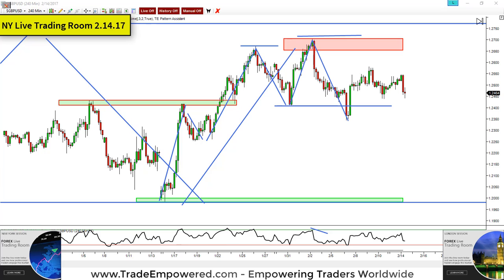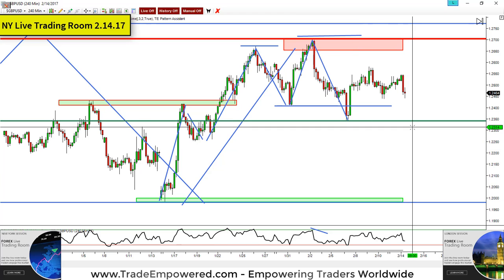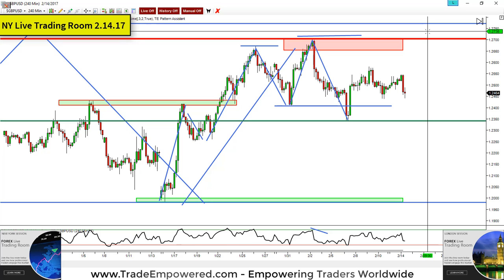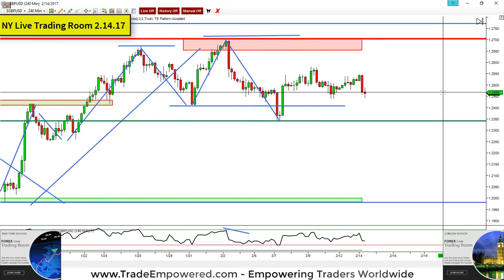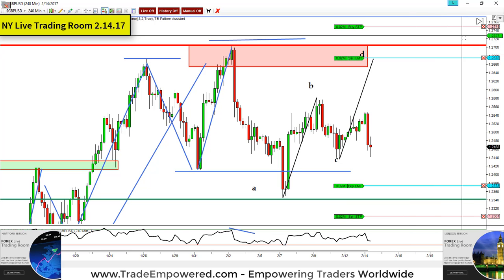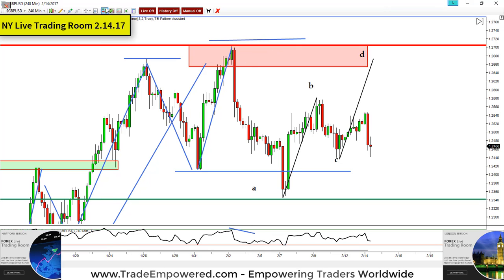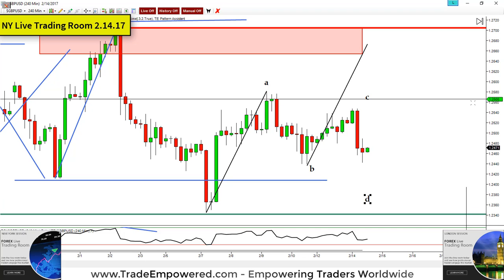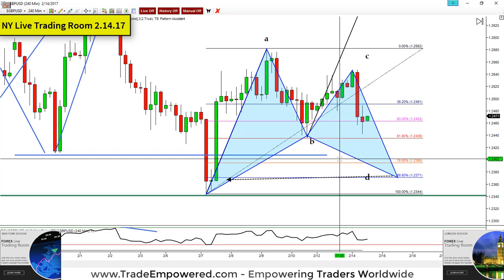Forex Trading Live Room: Bracketing The Markets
FOREX TRADING - A look inside our New York Live Trading Room at some live technical analysis in the FOREX Market.

Akil Stokes
Forex Trader & Trading Coach
Trade Empowered - Empowering Traders Worldwide